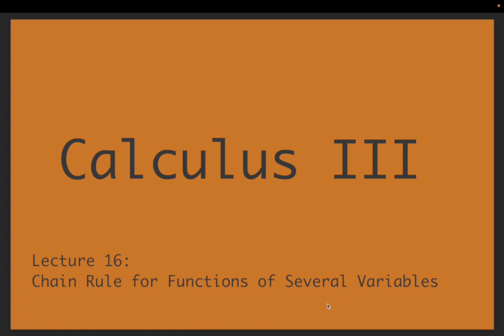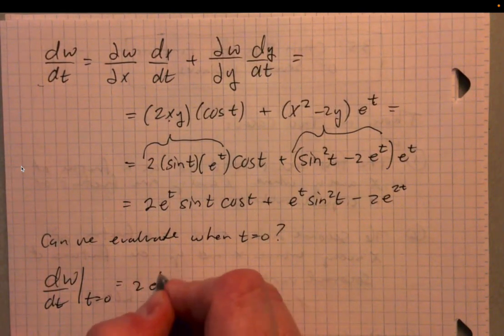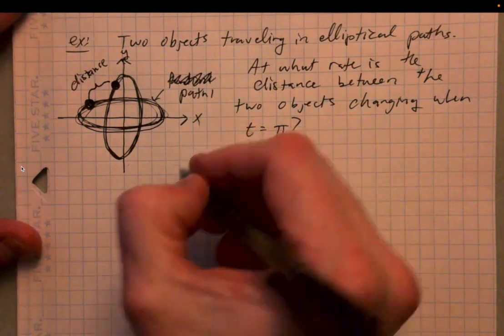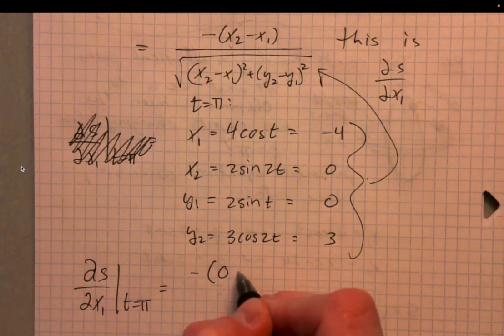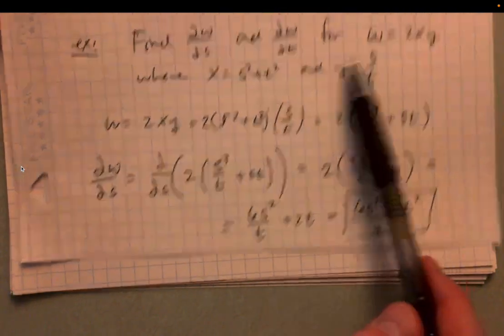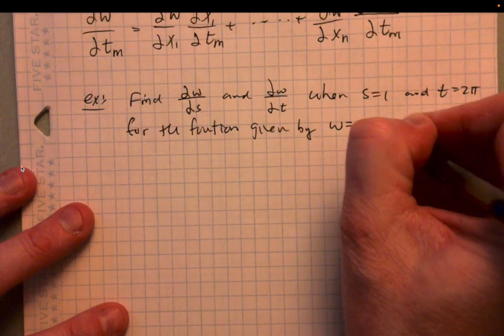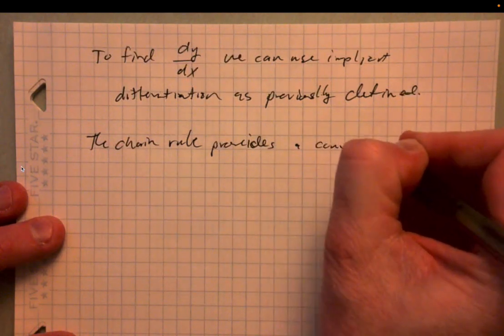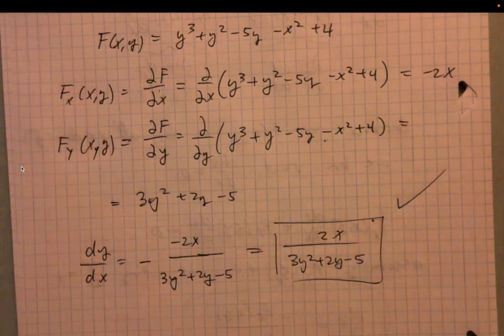Chain Rule for Functions of Several Variables - Calculus III (full course) - lecture 16 (of 24)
A lecture on the chain rule as used for functions of several independent variables from calculus 3.